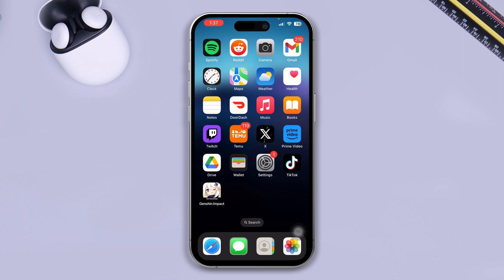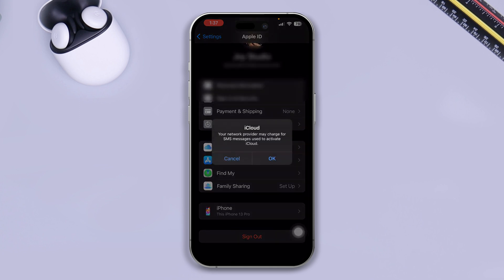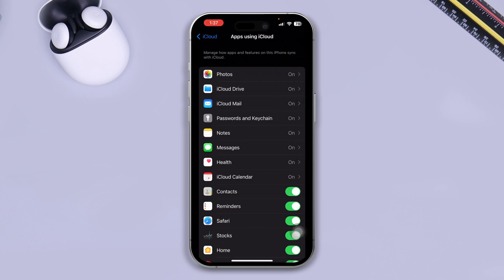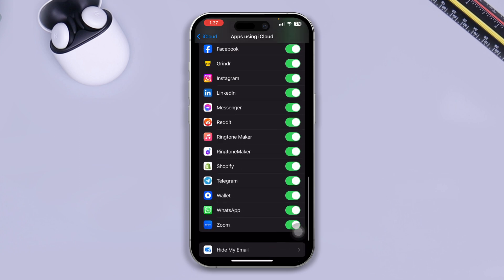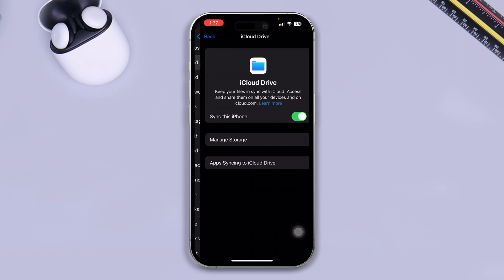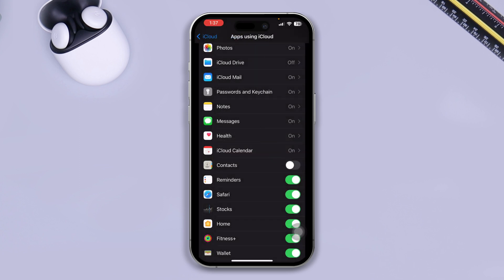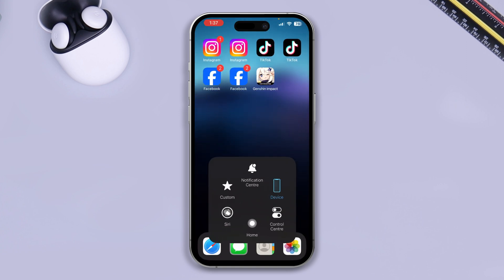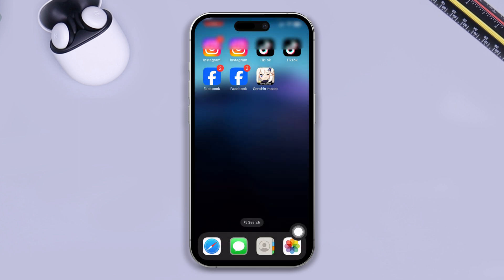How to Stop Sync Call on iPhone | Stop Syncing Calls Between iPhone | Disable Call Sync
Tired of call syncing on your iPhone and looking for a solution? Look no further! In this video, we'll guide you on how to stop call sync on your iPhone and prevent your Apple devices from syncing calls with each other. Watch the video to learn step-by-step instructions on turning off call sync on your iPhone.

If you want to disable call syncing between iPhones or stop calls from syncing altogether, this guide has you covered. Follow the provided steps carefully to customize your iPhone settings and put an end to call syncing. Watch now and take control of your call synchronization preferences on your iPhone.

00:01- Video intro
00:30- The Solution
01:24- Video ending